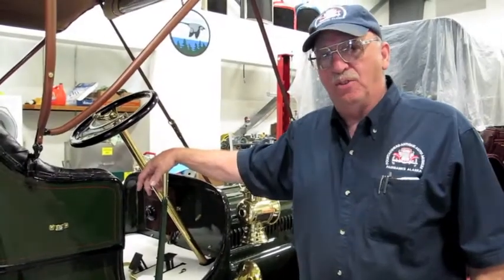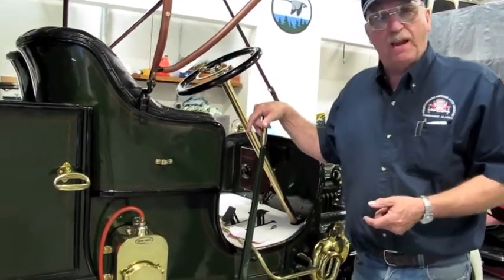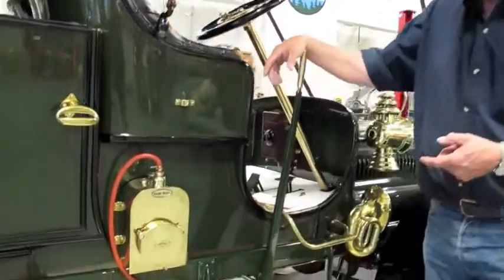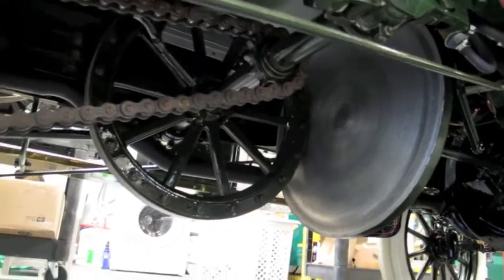1907 Cartercar - Fountainhead Museum - Fairbanks Alaska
Driving our 1907 Cartercar Model A Touring with Friction Drive trans.